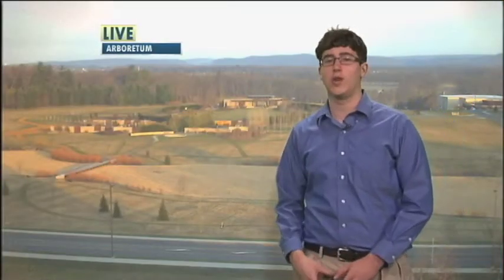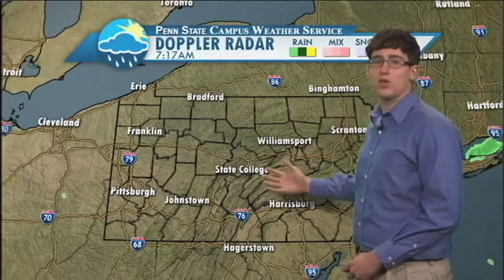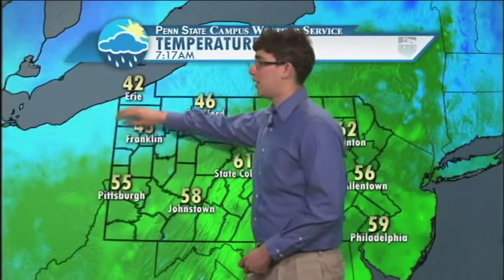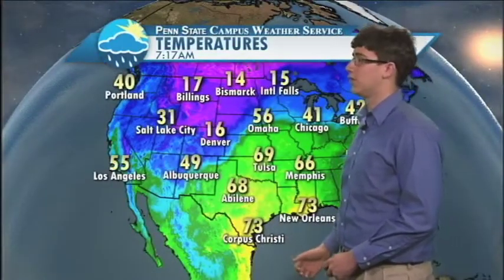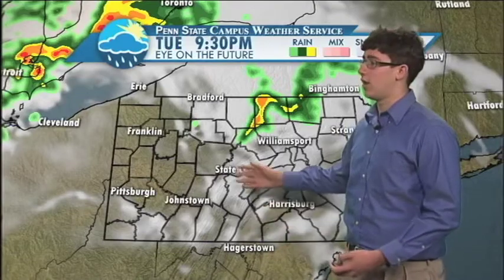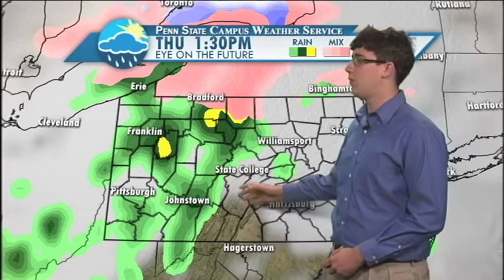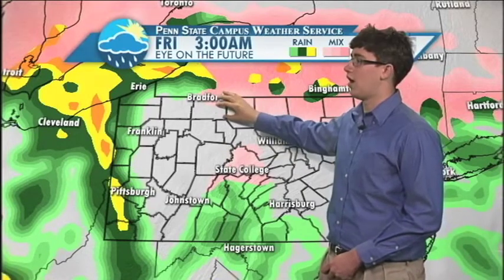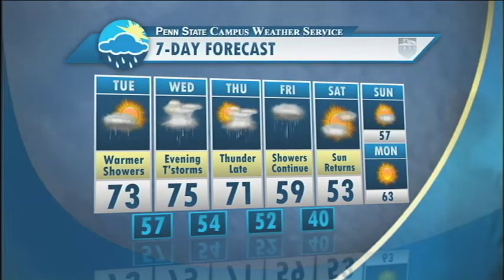Campus Weather Service 4/9/13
Matt Livingston does his final forecast of the semester.